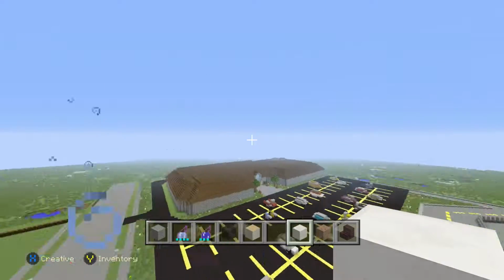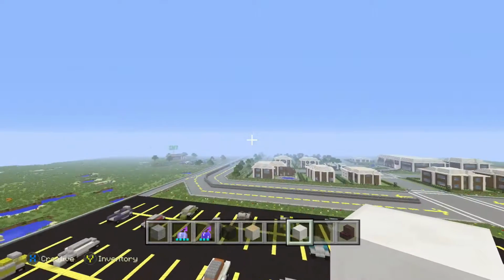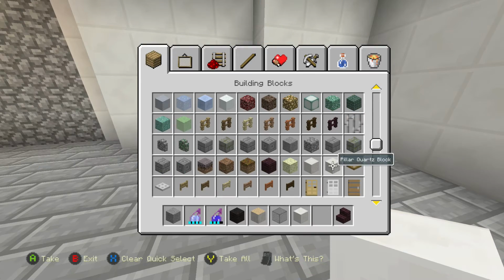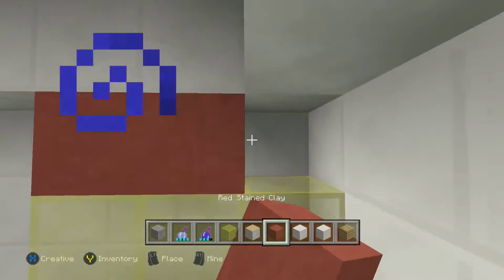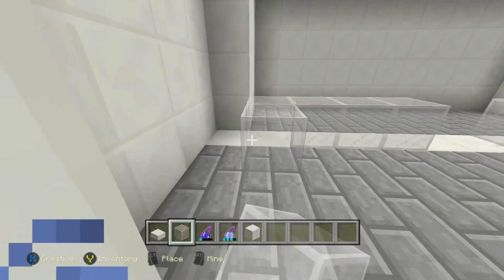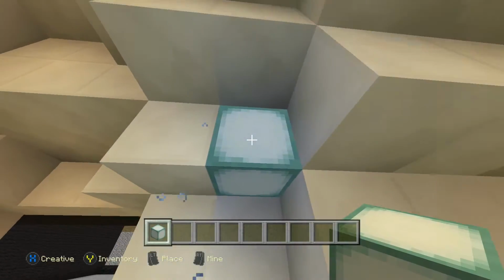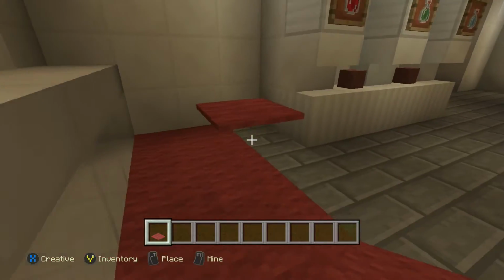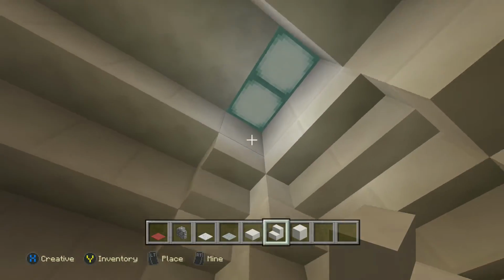Minecraft Xbox One Building a City Let's Build Series Ep.7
I'm trying to get back on an upload schedule.
♚♚♚♚♚OPEN ME♚♚♚♚♚
Stay Updated